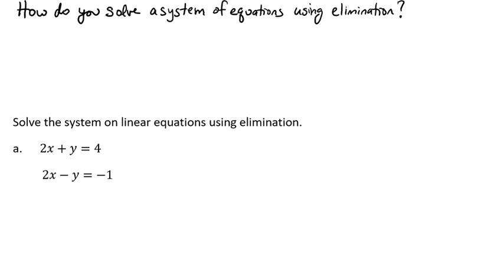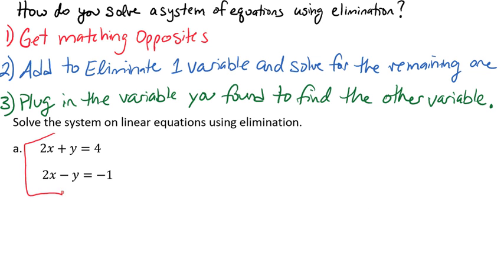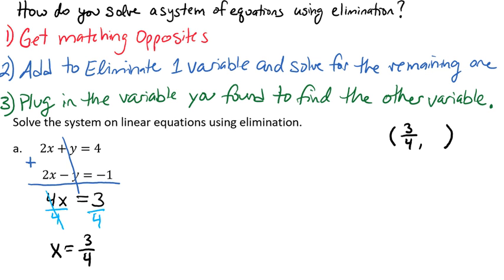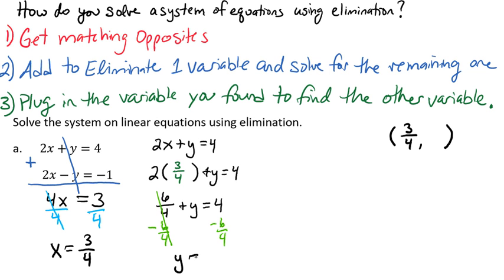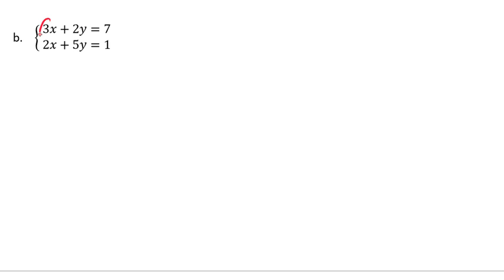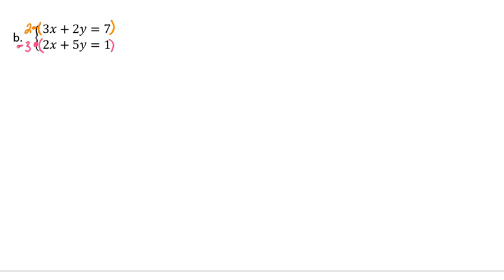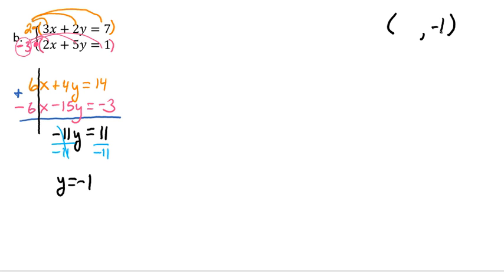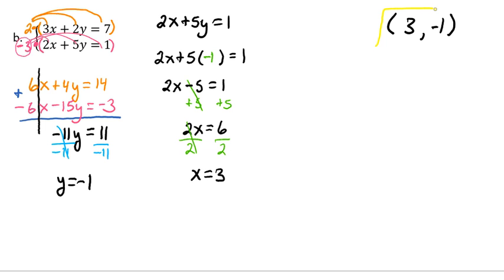Solve the Linear System by Elimination Video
This video goes through a couple examples of how to solve a linear .system of equations using elimination.